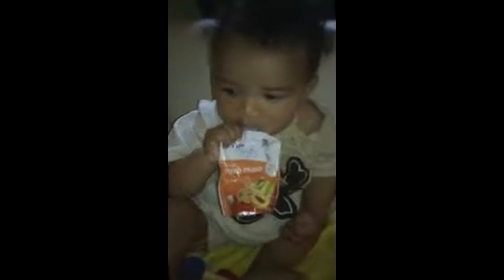Squeeze pack baby food review